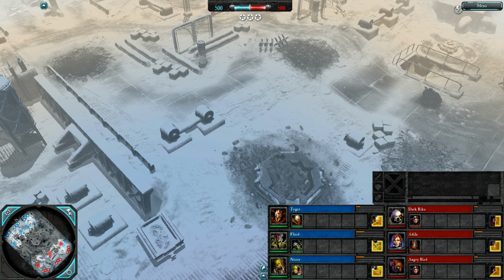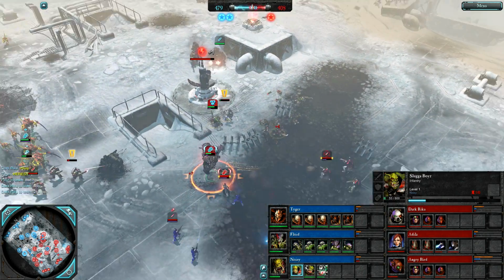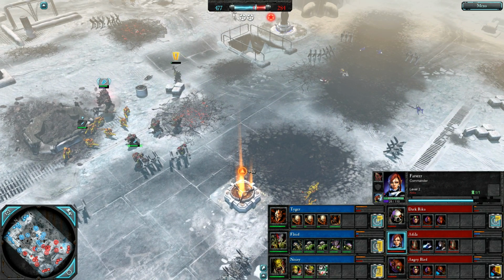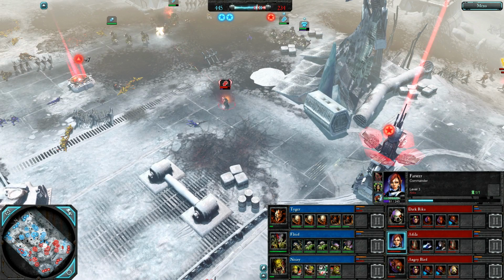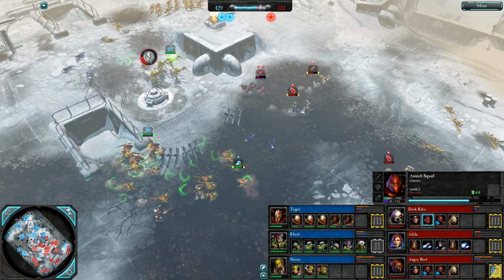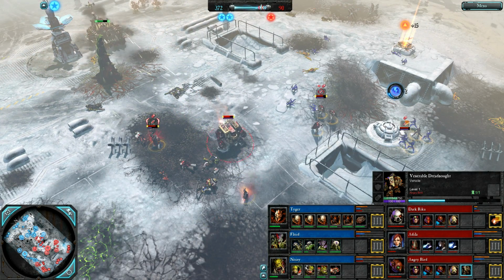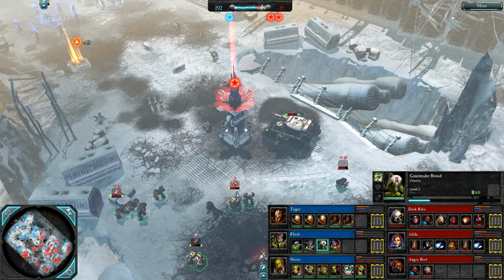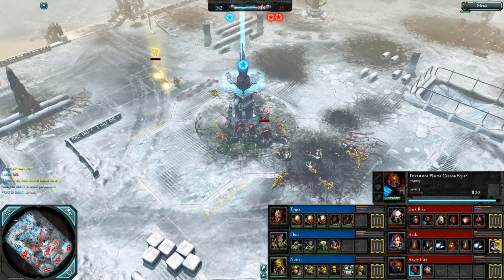Dawn of War 2 - 3v3 | Tyger + Floid + Noisy [vs] Dark Riku + Adila + Angry Bird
3.19.1 + Elite Mod 2.1

Tyger | Chaos Space Marines [Chaos Sorcerer]
Floid | Tyranids [Hive Tyrant]
Noisy | Orks [Warboss]
vs
Dark Riku | Space Marines [Apothecary]
Adila | Eldar [Farseer]
Angry Bird | Space Marines [Techmarine]

The mighty Space Marines ally with Eldar after the Chaos Sorcerer they are pursuing manipulates Tyranids and Orks into fighting his enemy in this 3v3 on Argent Shelf Redux.